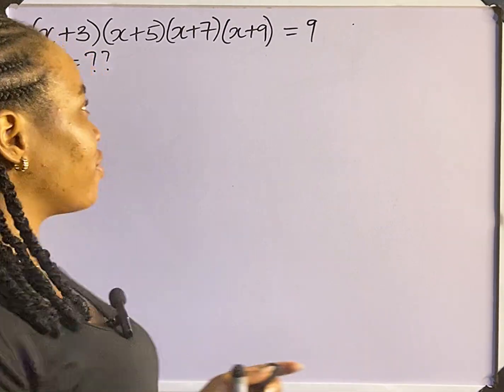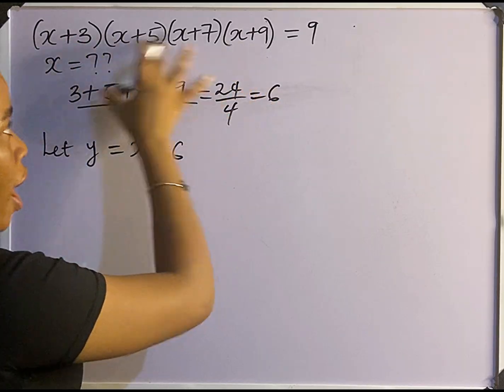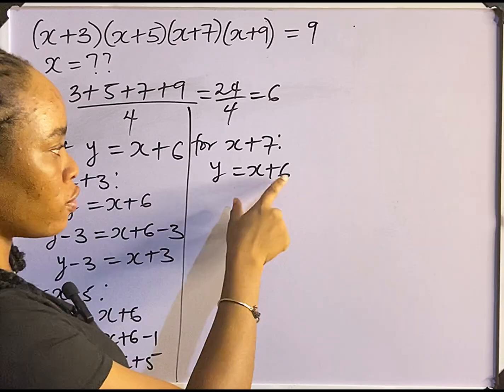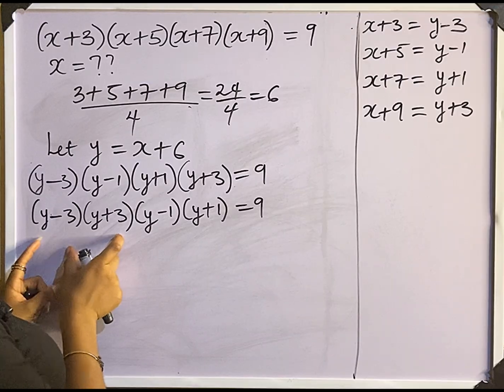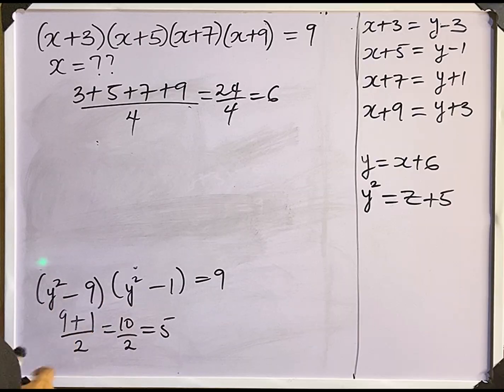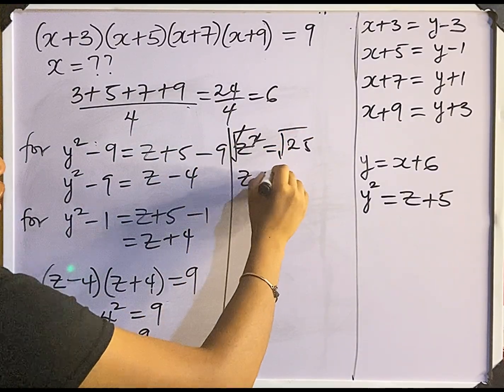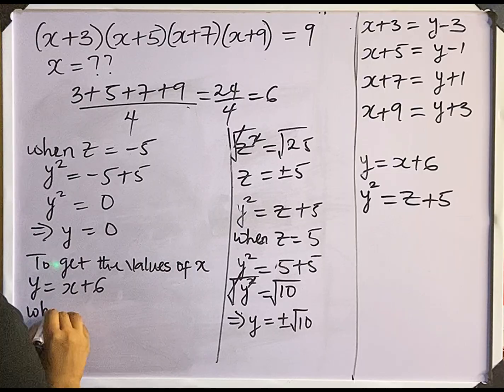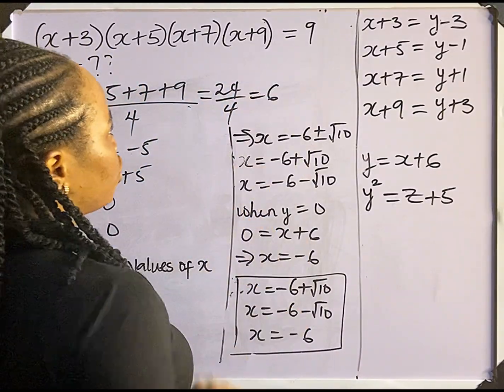QUARTIC POLYNOMIAL EQUATION??? 🚫DON’T EXPAND!!!🚫 (There’s a smarter approach)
🚫 Don’t expand it!

This equation looks like it should become a messy quartic polynomial… but that’s exactly what you shouldn’t do.

(x+3)(x+5)(x+7)(x+9)=9
without expanding a single bracket?

Watch till the end to discover the elegant trick that makes this “impossible” question surprisingly simple.

💬 Before watching, comment your first instinct: Would you expand or look for a smarter approach?